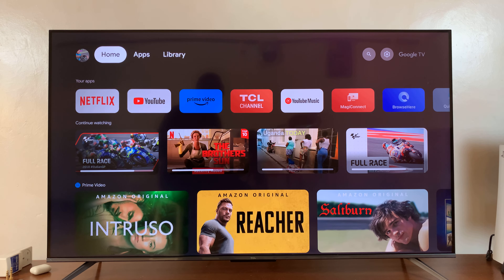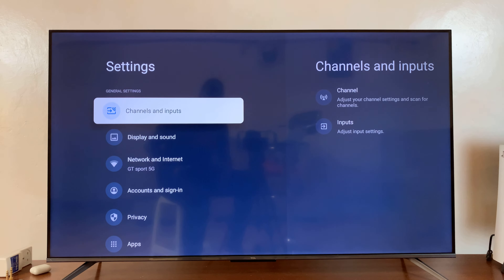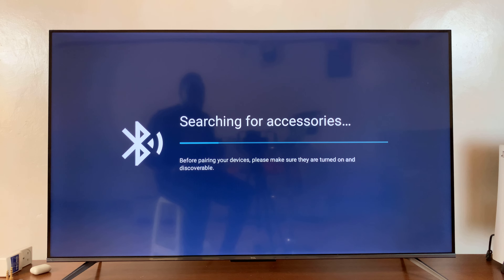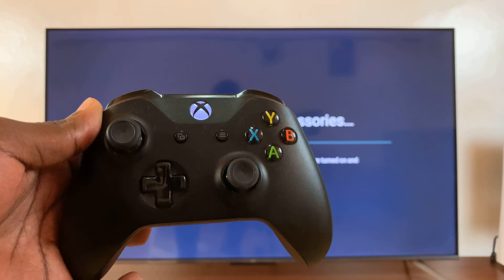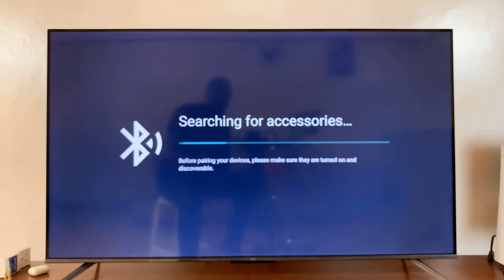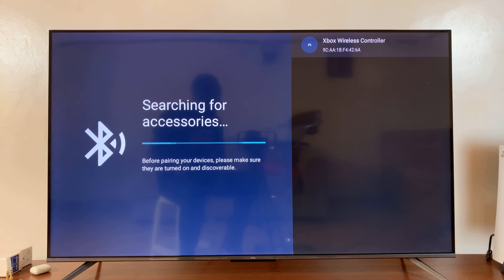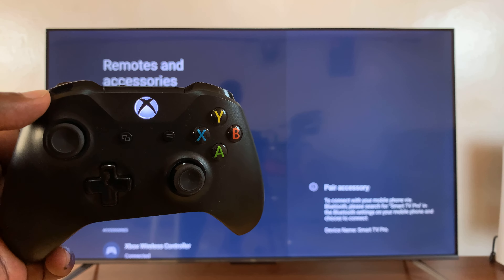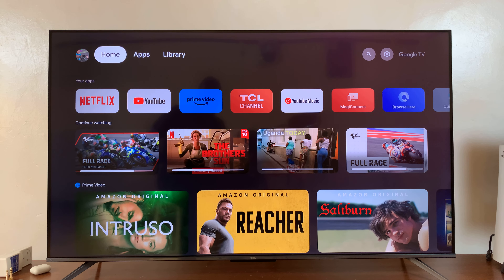How To Connect Xbox Controller To TCL Google TV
Learn how to connect Xbox controller to your TCL Google TV.

Gaming has become an integral part of entertainment for many households, and with the rise of smart TVs, the ability to seamlessly connect gaming consoles has become essential. TCL Google TV, known for its user-friendly interface and versatility, offers the convenience of connecting various devices, including gaming controllers like the Xbox Controller.

In this tutorial, we'll walk you through the steps to connect your Xbox Controller to your TCL Google TV, ensuring you can enjoy your favorite games on the big screen with ease.

How To Pair Xbox Controller With TCL Google TV

1: Before attempting to connect your Xbox Controller to your TCL Google TV, it's crucial to ensure compatibility. Most Xbox Controllers, particularly those from Xbox One and later generations, are compatible with a wide range of devices via Bluetooth, including smart TVs like TCL Google TV. However, it's always a good idea to double-check compatibility to avoid any issues.

2: Start by powering on your Xbox Controller. If it's already paired with an Xbox console, you may need to disconnect it from the console to pair it with your TCL Google TV. Press and hold the Xbox button located at the center of the controller to turn it on.

3: Navigate to the home screen of your TCL Google TV using the remote control. From there, go to the Settings menu. You can usually access the Settings menu by pressing the gear icon or selecting the 'Settings' option from the home screen.

Within the Settings menu, locate the 'Remotes & Accessories' or 'Bluetooth' option, depending on your TCL TV model. Select it to access the Bluetooth settings.

4: To put your Xbox Controller in pairing mode, press and hold the small circular pairing button located on the top edge of the controller, near the USB port. Hold the button until the Xbox button starts flashing rapidly, indicating that the controller is in pairing mode.

5: Once your Xbox Controller is in pairing mode, your TCL Google TV should detect it in the list of available Bluetooth devices. On your TV screen, look for the Xbox Controller in the list of available devices and select it to initiate the pairing process.

After a few moments, your TCL Google TV will successfully pair with the Xbox Controller. Once paired, the Xbox button on the controller should stop flashing and remain lit, indicating a successful connection.

TCL 55-Inch Q7 QLED 4K Smart Google TV:

Samsung Galaxy A25 5G, Factory Unlocked GSM:

Samsung Galaxy S24 Ultra (Factory Unlocked):

Samsung Galaxy A15:

Samsung Galaxy A05 (Unlocked):

SAMSUNG Galaxy FIT 3:

Cell Phone Tripod Adapter